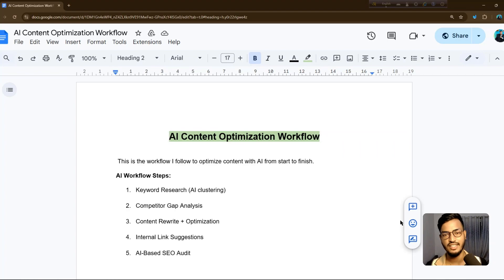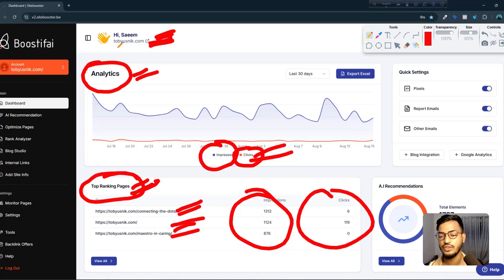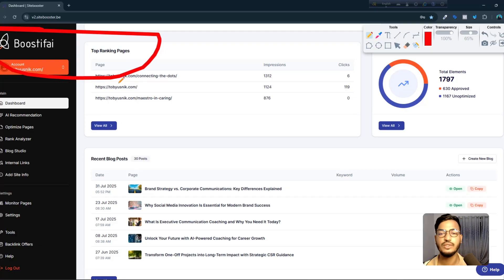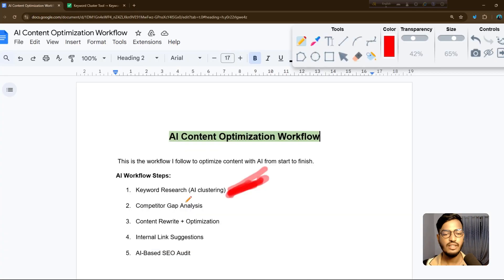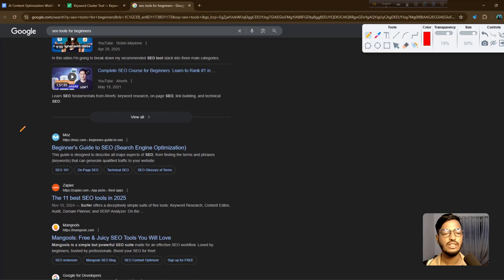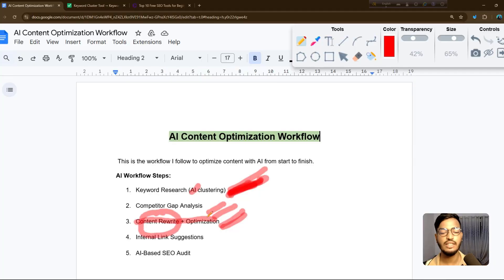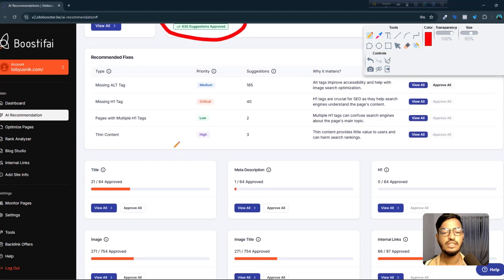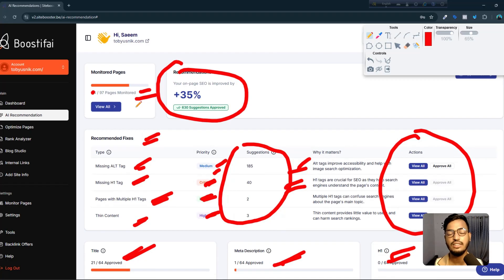AI Content Optimization Workflow: Boost Rankings with AI SEO Tools | Boostifai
Want to optimize your content smarter and faster? In this video, I’ll show you a complete AI Content Optimization Workflow that helps boost your SEO rankings in 2025. Learn how to use AI tools for keyword research, meta descriptions, readability, content gap analysis, and performance tracking. Perfect for bloggers, marketers, and SEO beginners who want to save time and grow traffic!

🔍 Topics Covered:

What is AI Content Optimization?

Step-by-step AI SEO workflow
How AI improves keyword research & content structure
Using AI for meta tags, readability & on-page SEO
Tracking performance with AI tools